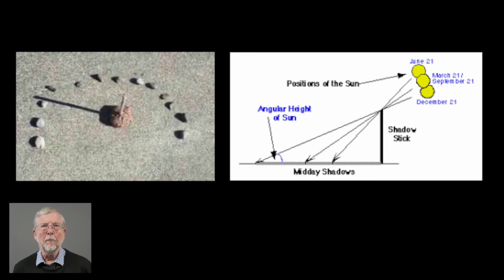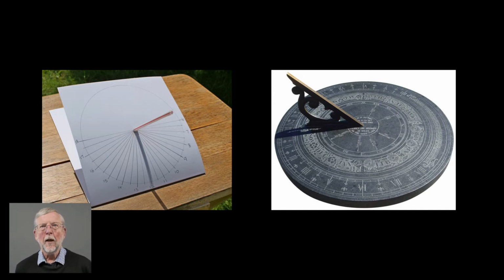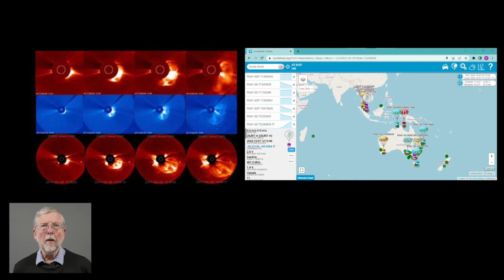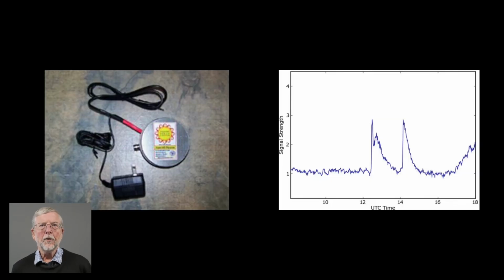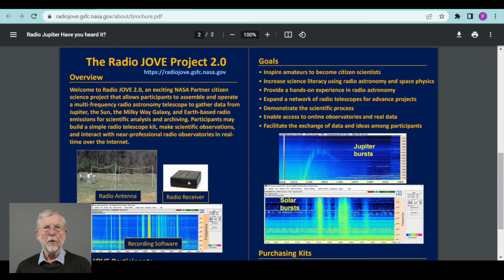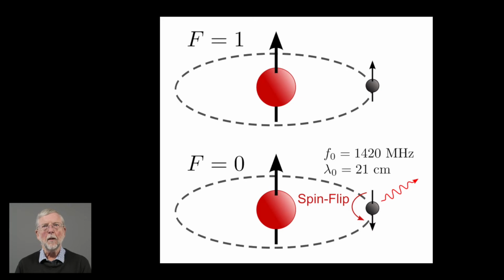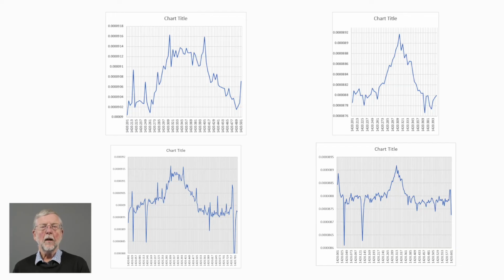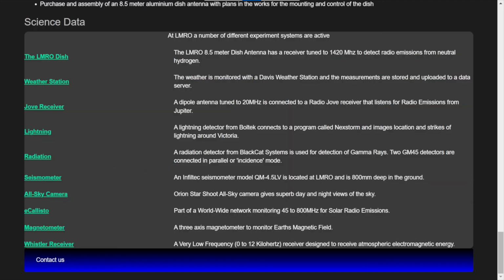ICPE 2022: Astronomy during the school day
The field of astronomy offers a wide range of opportunities for engaging students in physics. Optical astronomy, however, requires night-time conditions and reasonably low levels of light pollution. As a result, many courses resort to teaching about astronomy rather than teaching by doing astronomy. This paper presents some ways in which hands-on activities related to astronomy can be developed for physics and science lessons and STEM clubs during the school day.

SOLAR ASTRONOMY
Stellarium planetarium software
• Stellarium (for Windows/Mac/Liinux) – download from stellarium.org
• Stellarium Web online version at stellarium-web.org/

Sundials: their construction and use
R. Newton Mayall and Margaret W. Mayall, Dover Publications, 2000

Sundials: History, Theory, and Practice
 Rene R. J. Rohr, Dover Publications, 2012

Sundials: Their Theory and Construction
Albert Waugh, Dover Publications, 1973

Sundials: Design, Construction, and Use
 Denis Savoie, Praxis, 2009

Observing the Sun
 Jamey L. Jenkins, Springer, 2013

Solar and Heliospheric Observatory (SOHO) at soho.nascom.nasa.gov/

SPACE WEATHER
Space Weather soho.nascom.nasa.gov/spaceweather/
SuperSID (Sudden ionospheric Disturbance) monitor

An Introduction to Space Weather
 Mark Moldwin, Cambridge University Press, 2022

Space Weather Fundamentals
 George V. Khazanov, CRC Press, 2019

RADIO ASTRONOMY
Solar drift scans (Joachim Köppen)
Radio Jove (NASA) - radiojove.gsfc.nasa.gov/
Society of Amateur Radio Astronomers (SARA) - radio-astronomy.org/

ASTRONOMY ONLINE
SLOOH – the online telescope for education - slooh.com/
EU-HOU – European Hands-On Universe - euhou.net/
SALSA – Sicken Attans Liten Söt Antenn (Such a lovely small antenna) - liv.oso.chalmers.se/salsa/
Leon Mow Radio Observatory (Astronomical Society of Victoria)